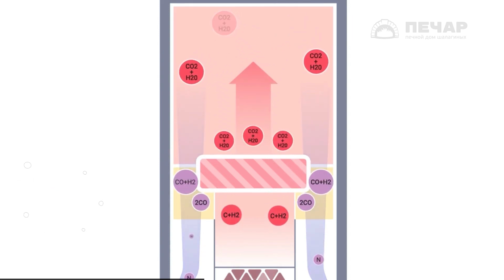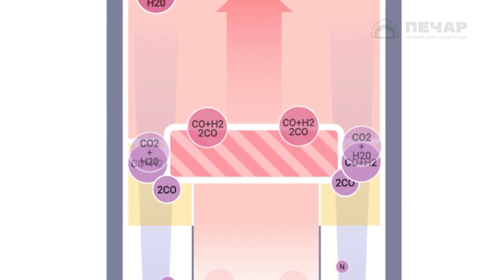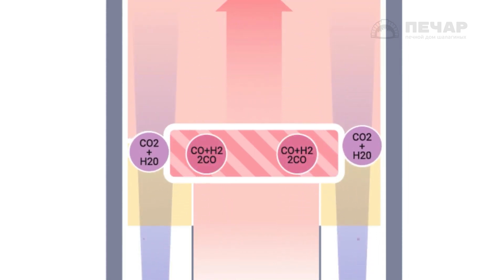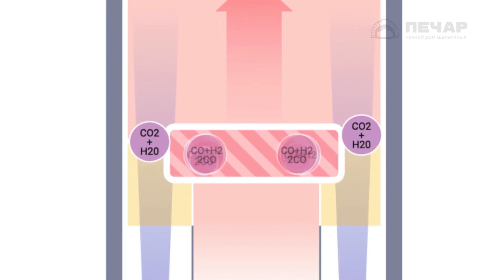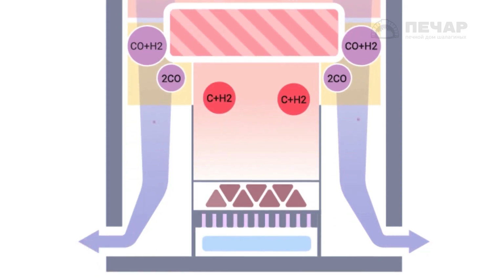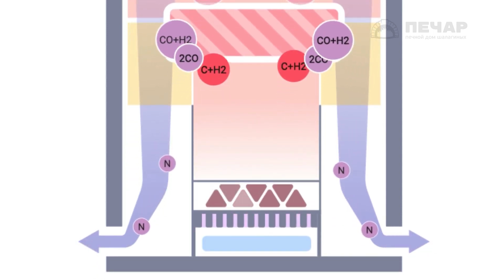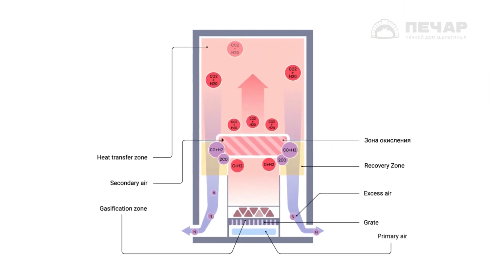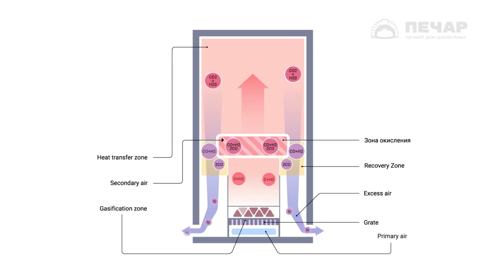Presentation of the Kuznetsov system brick kiln operation process. Burning firewood. Gas outlet.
ANNOUNCEMENT! Expect the full version of the video soon.
00:06 How does it work?
In the combustion chamber, during combustion, the gases are separated according to the degree of heating. Cold ballast gases descend and exit the stack.
00:18 Hot waste gases (water vapor and carbon dioxide) enter the cap, where they give off heat and move down the cap walls.
00:27 Combustible gases rise up the center of the firebox. Reducing reaction takes place.
00:35 Carbon affects water vapor and carbon dioxide.
00:39 Combustible gases -- water gas and carbon monoxide -- occur, they are burned with the release of additional heat. The cycles are then repeated while the fuel burns and the hydrocarbon is released. At the same time, carbon dioxide, a source of the greenhouse effect, is not emitted into the atmosphere.

Печной дом Шалагиных "Печар" одинаково полезен и для мастеров-печников и для владельцев домов, дач и бань.
Продаем, доставляем, устанавливаем:
- Металлические печи для дома, дачи и бани;
- Дымоходы;
- Печной кирпич и смеси;
- Печное литье и аксессуары;
- Товары для установки и монтажа печей, каминов, уличных комплексов.
Проектируем, комплектуем, кладем:
- Кирпичные печи и камины;
- Уличные печные комплексы.
Печное литьё, дымоходы, металлические печи для дома и бани, печной кирпич и смеси,
показанные в видео, всегда представлены в нашем магазине Печар.